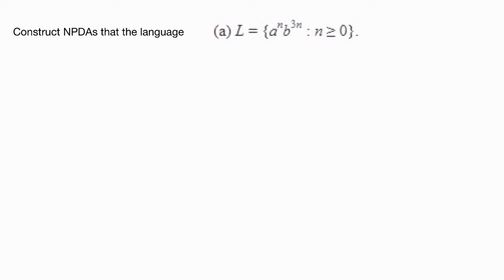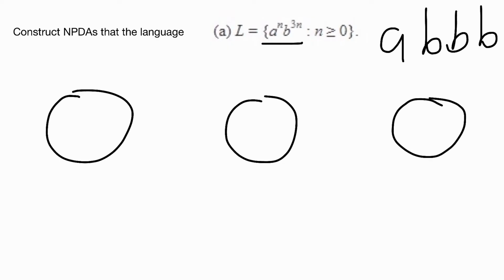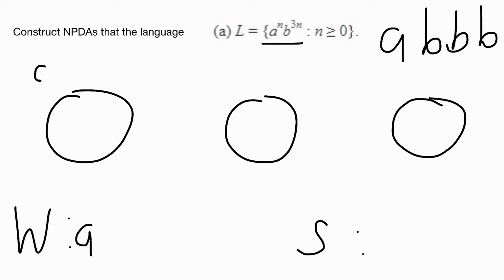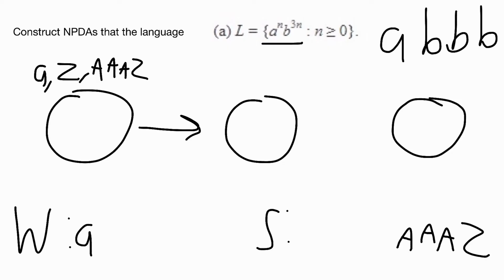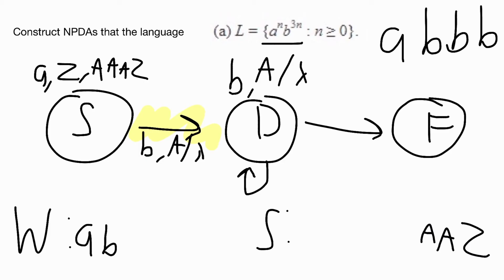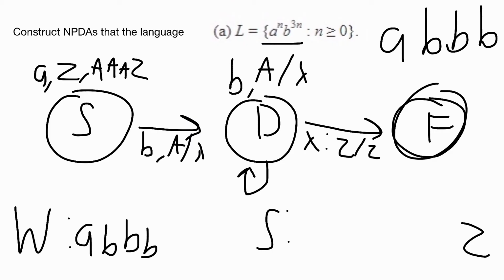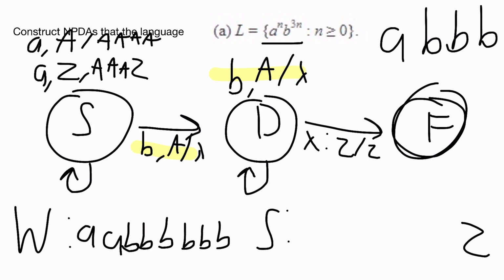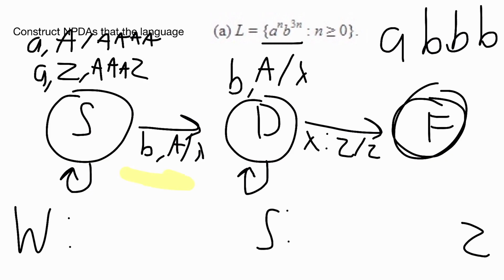Construct the NPDA (Nondeterministic Pushdown Automata): L = {a^(n) 3^(3n) : n ≥ 0} | English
Construct the NPDA (Nondeterministic Pushdown Automata) : L = {a^(n) 3^(3n) : n ≥ 0}.
In this math video I will be teaching how to construct an NPDA aka a Nondeterministic Pushdown Automata from the language {a^(n) 3^(3n) : n ≥ 0}. This math tutorial is also in English. This material is from the textbook An Introduction to Formal Languages and Automata. I hope this math tutorial helps you in your upcoming math classes and semester. :D